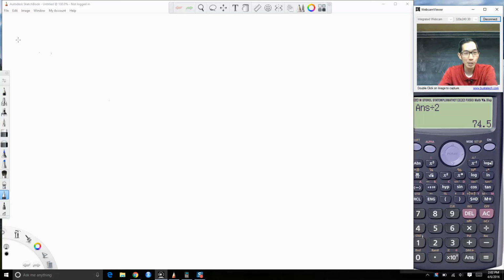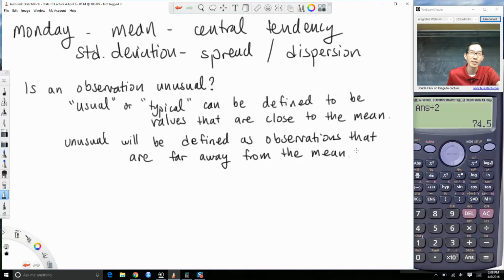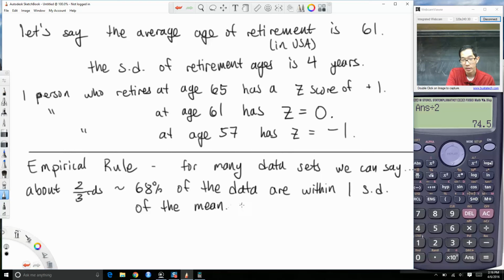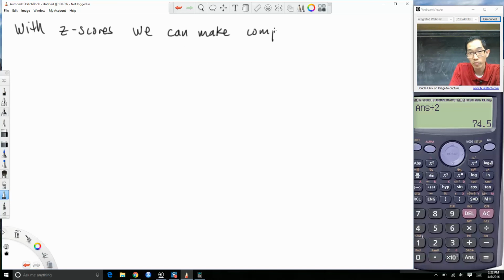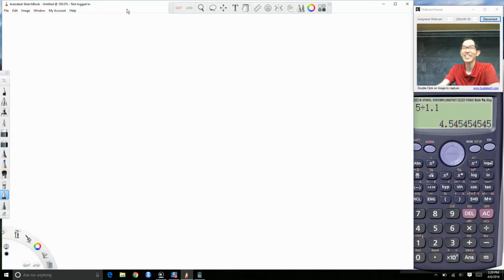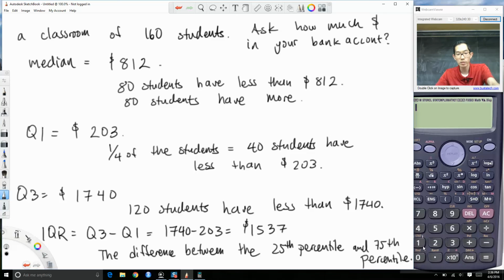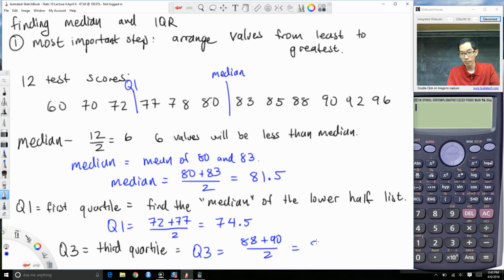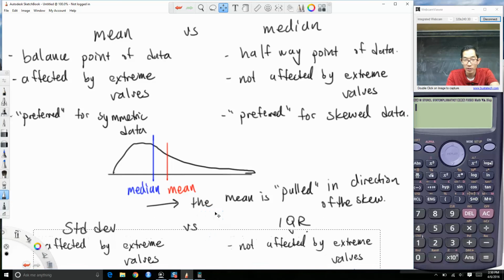4 6 2016 Stats 10 Lecture 4